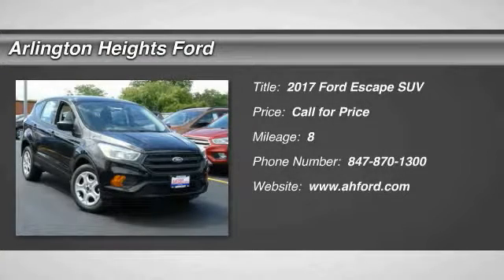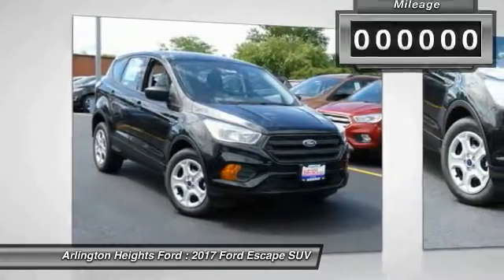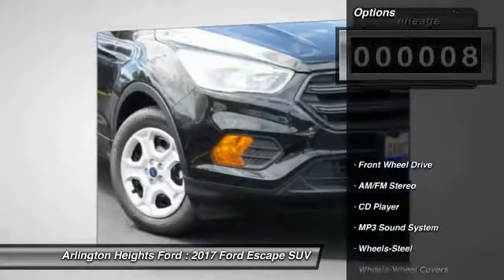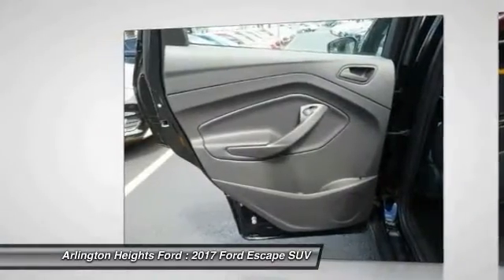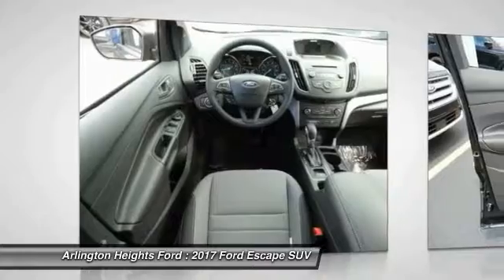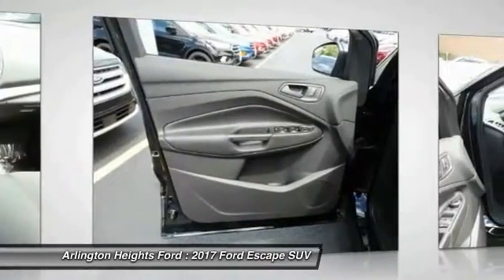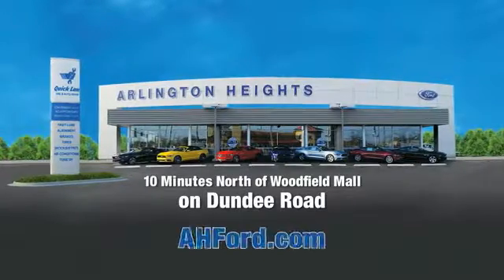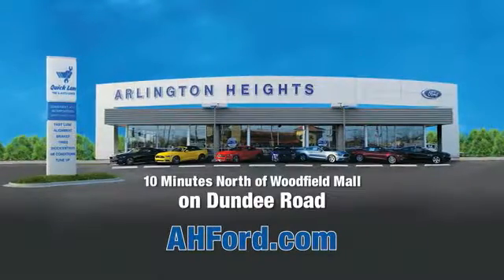2017 Ford Escape Arlington Heights IL 0A172789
2017 Ford Escape S

801 Dundee Rd.

Price includes: $500 - RETAIL Customer Cash. Exp. 10/03